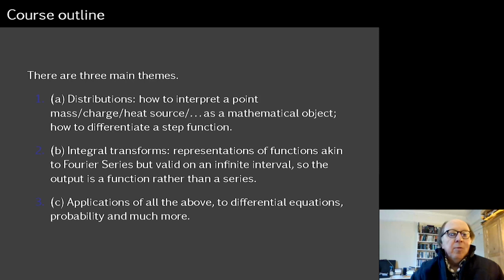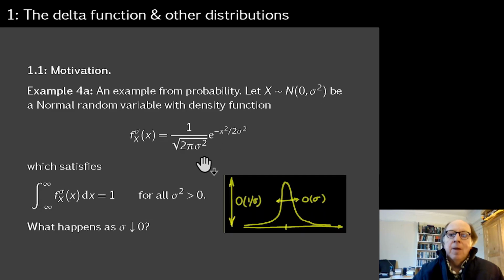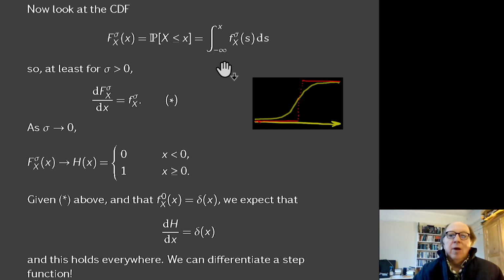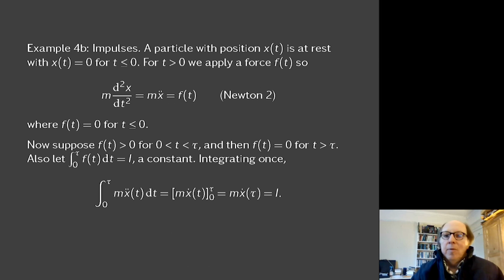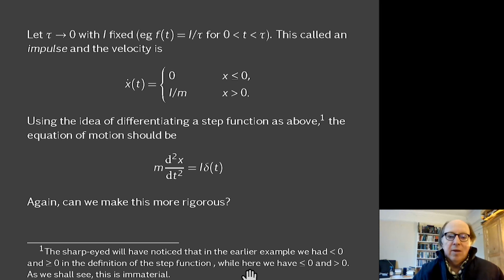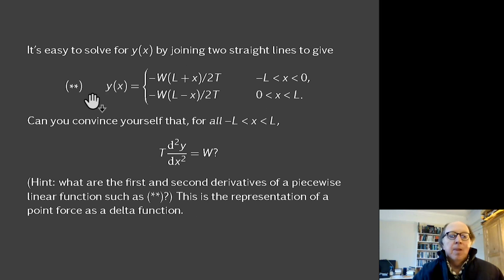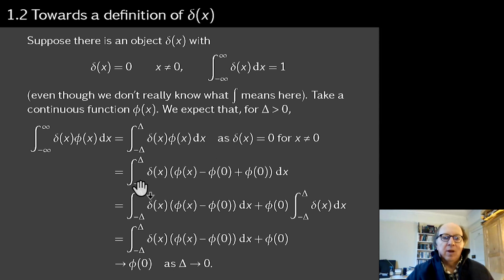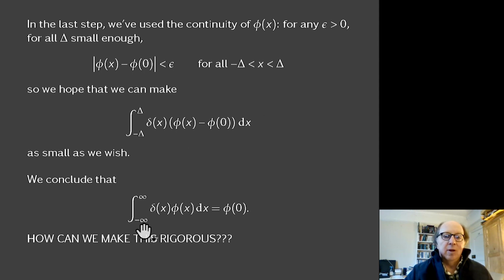Integral Transforms Lecture 1: Motivation & Introduction. Oxford Mathematics 2nd Yr Student Lecture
This short course from Sam Howison, all 9 lectures of which we are making available (this is lecture 1), introduces two vital ideas.

First, we look at distributions (or generalised functions) and in particular the mathematical representation of a 'point mass' as the Dirac delta function. Then, we see how to represent ordinary functions as weighted integrals of complex exponentials (the Fourier Transform, generalising Fourier series) or real exponentials (the Laplace Transform). The two parts are joined up, for example in the extraordinary result that the Fourier transform of 1 is a delta function. Along the way, we see how to use these techniques, individually or in combination, to solve a range of problems elegantly and economically.

Deep and far-reaching, these ideas take linear mathematics to the next level; you will return to them again and again throughout your mathematical life. You can find the full Integral Transforms course here: